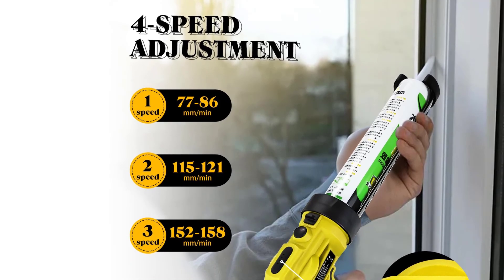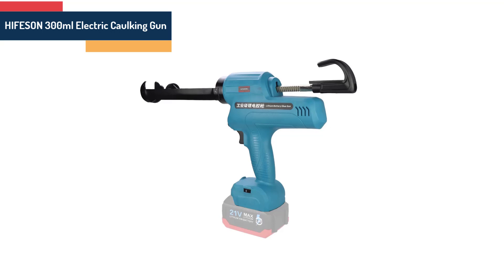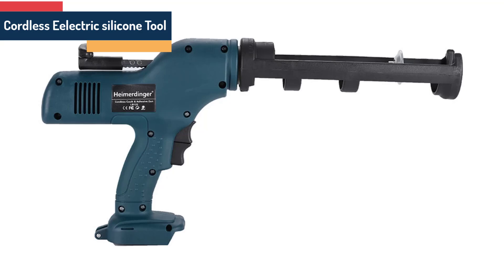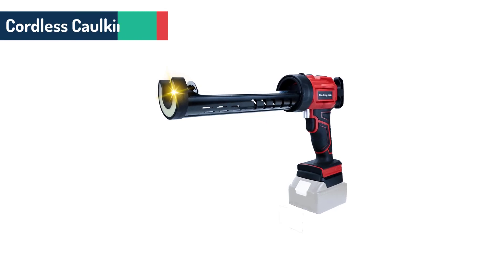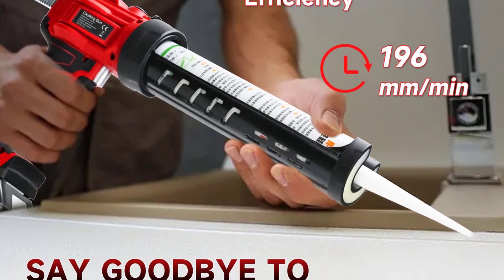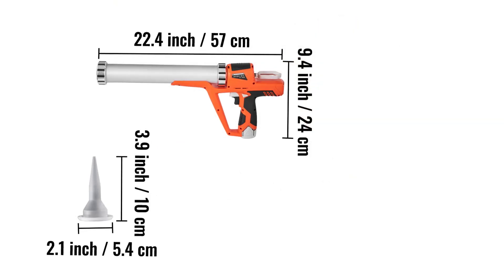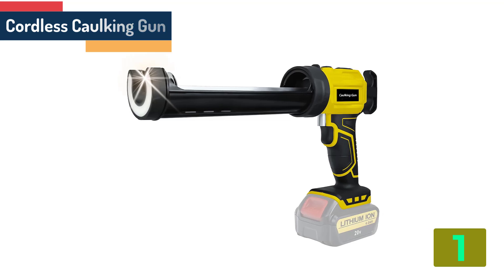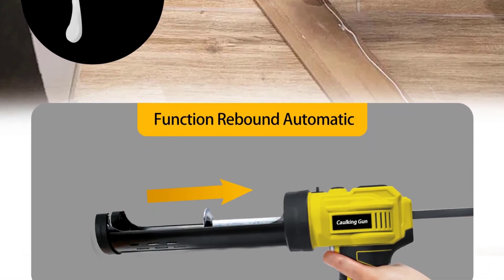TOP 5 Caulking Gun 2024 | aliexpress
TOP 5 Caulking Gun 2024
5.HIFESON 300ml Electric Caulking Gun

4.18V Cordless Eelectric silicone Tool

3.Cordless Caulking Gun For Makita

2.VEVOR Electric Cordless Caulking Gun

1.Cordless Caulking Gun